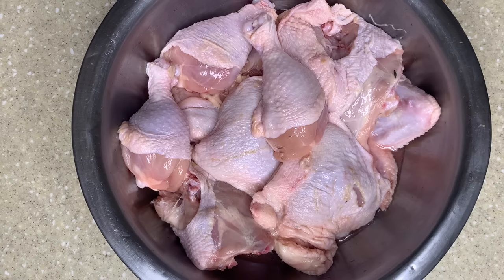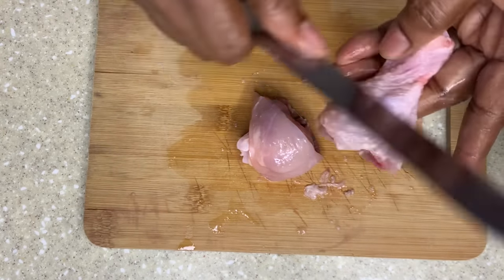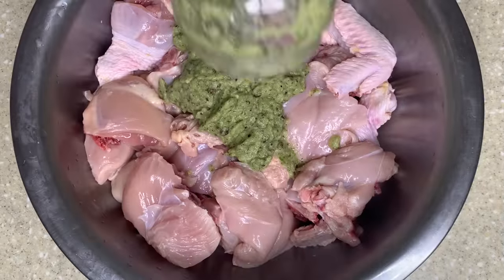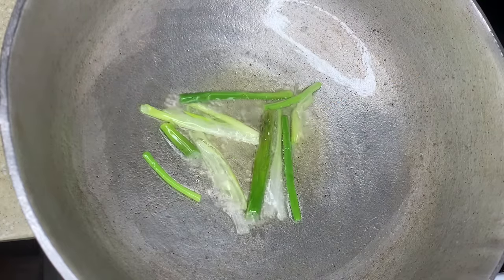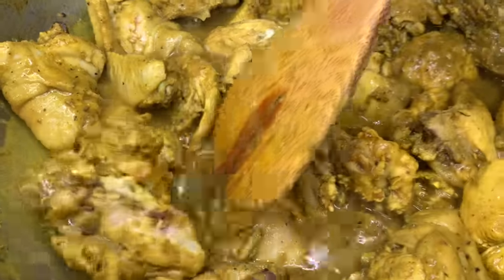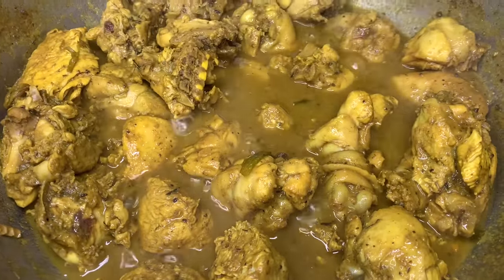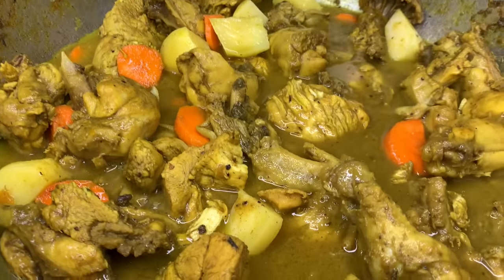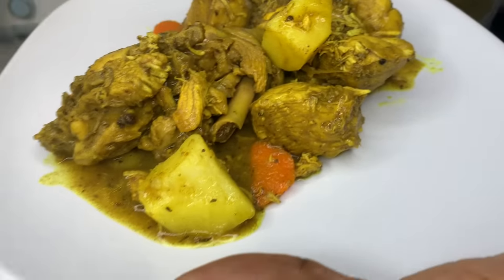The Secret To Making The BEST Jamaican Style Curry Chicken! | Val's Kitchen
Welcome again for another video!